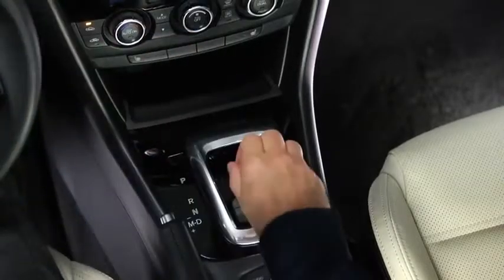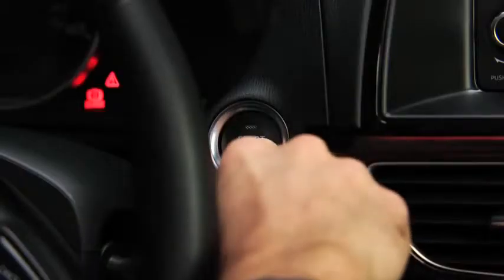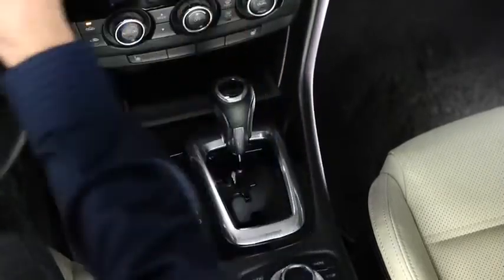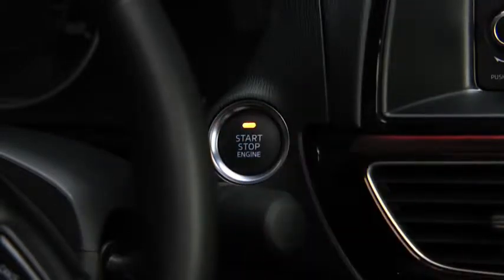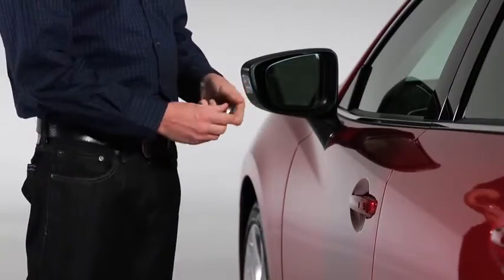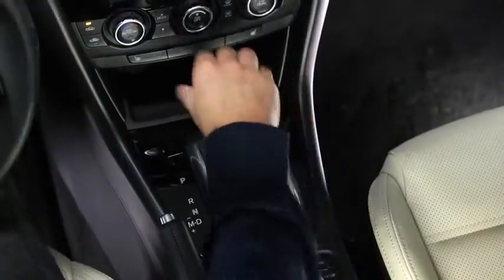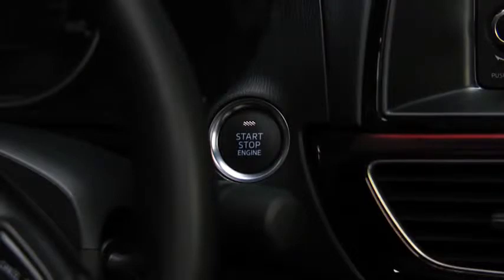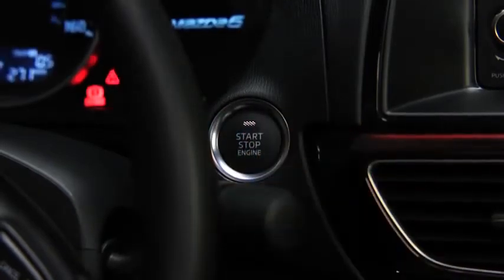2014 Mazda6 — Push Button Start System Mazda USA